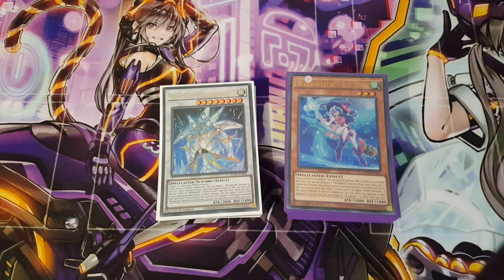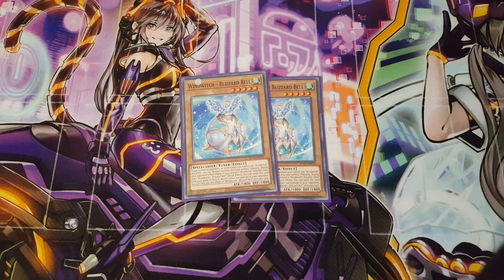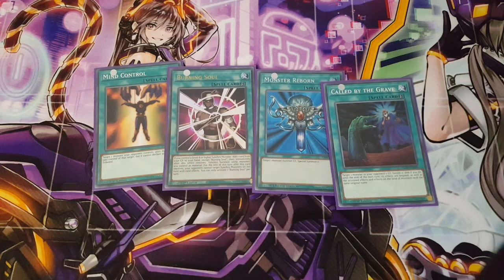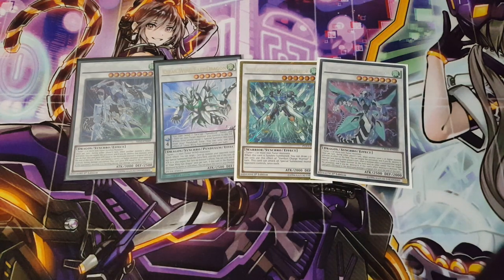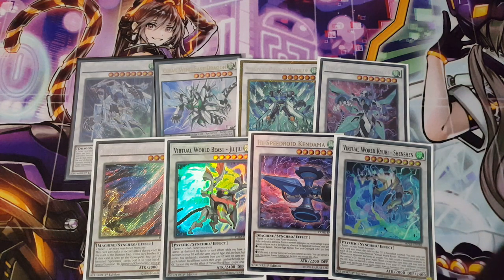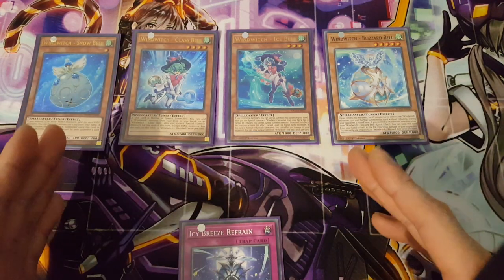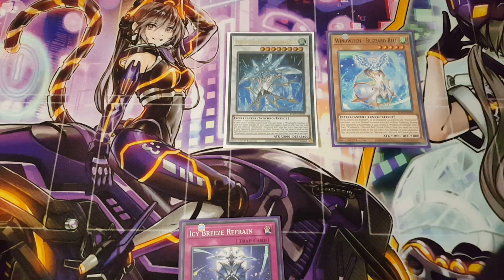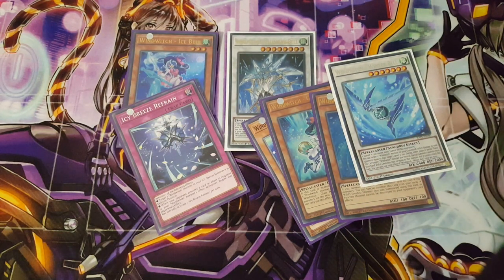Yu-Gi-Oh! Windwitch Deck Profile February 2024 + Combo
Hello there. Got a deck profile today on Windwitches. I have also included a small combo at the end of the video so hope it gives a good idea of what the deck can do.